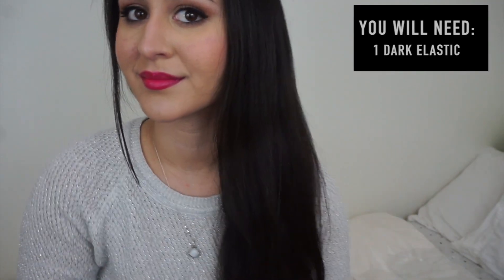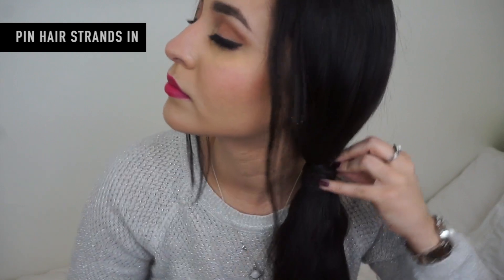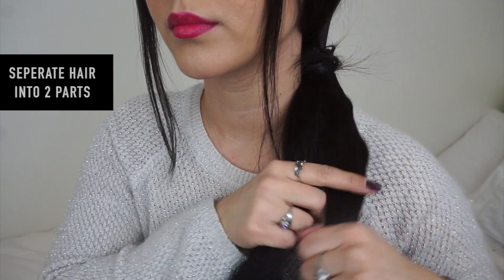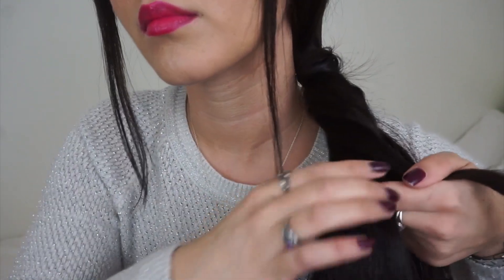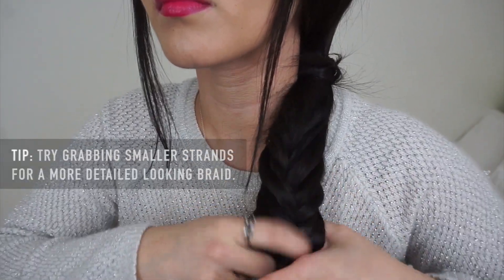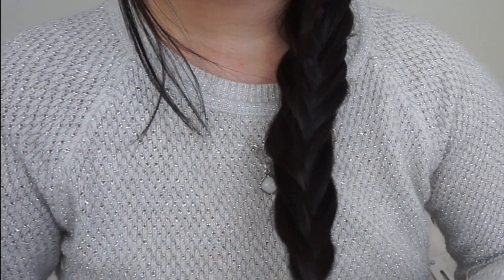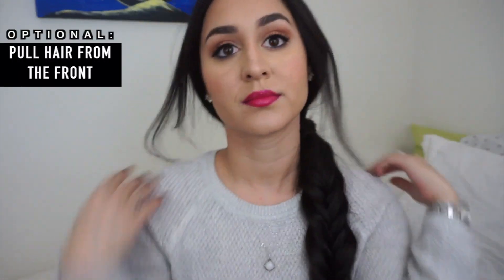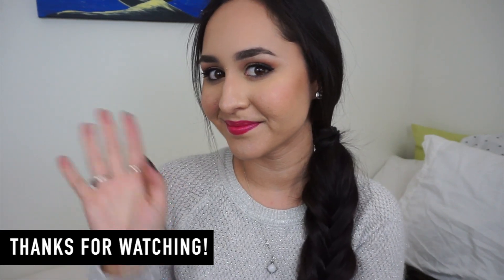HOW TO: Fishtail Braid | Isabel Velazquez | CC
In my first tutorial, I show you how to do a simple everyday fishtail braid/plait. I take you step-by-step how I normally do it, including some tips I think will be useful.

Remember, practice makes perfect and just because you see me doing it without problems doesn't mean it came easy to me when I started doing braids. My biggest tip would be to learn the way to do it, and then attempt them by memory without looking in mirrors. I've found out that's my best way to learn braids.

This video is not only my first hair tutorial but my first CC(Closed Caption) video. I have wanted to do my videos like this for a while since I started my YouTube channel. I found out that a lot of hard of hearing people have troubles with videos on YouTube and I really wanted to incorporate it in my channel to support those that can't.

I hope everyone enjoys this video! xo

**I was wearing my Bellami Bambina 160g 20' in Off Black extensions. They don't do much in terms of length for me since I already have long, long hair, but it gives it some more fullness. :)